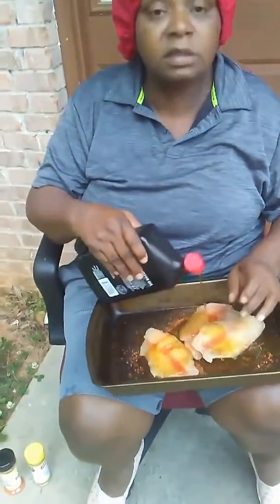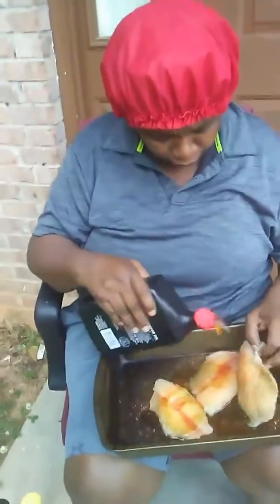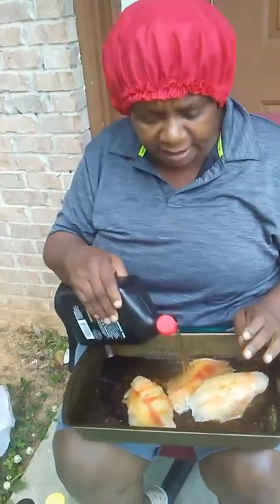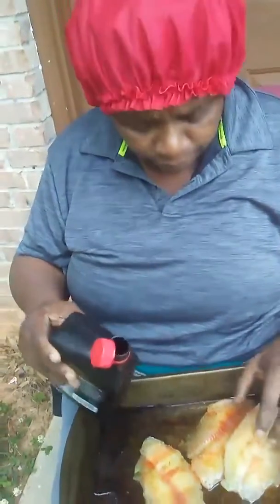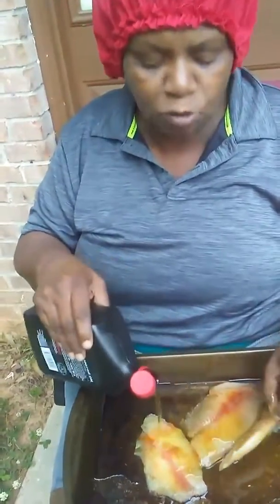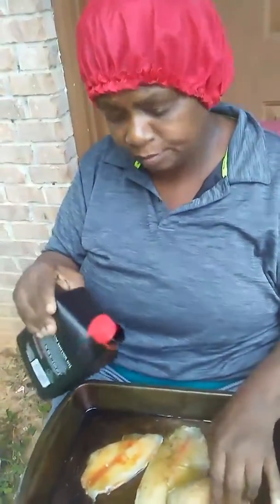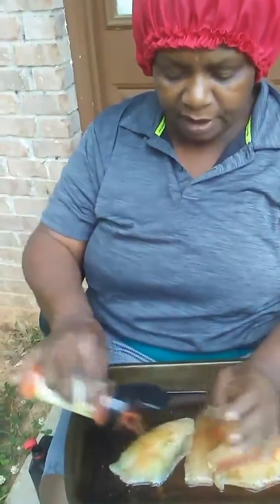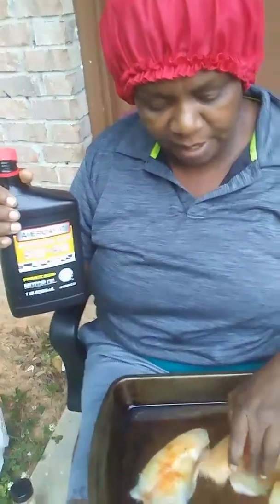Hood Cookin with O.G. Triple Granny - 10W30 Oil Fish Fry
Seems Legit.